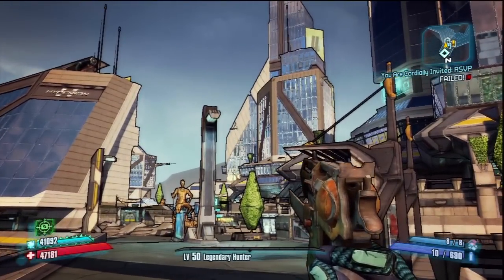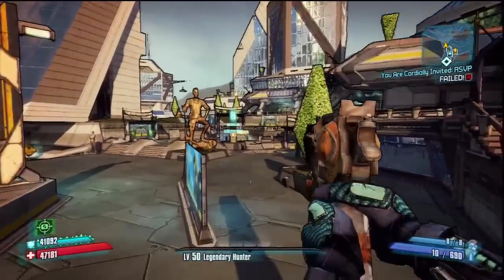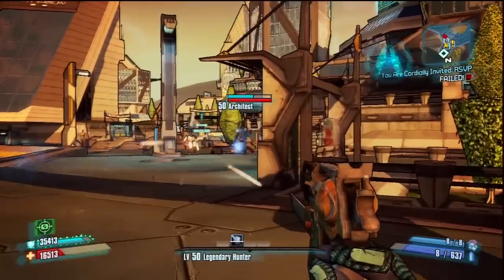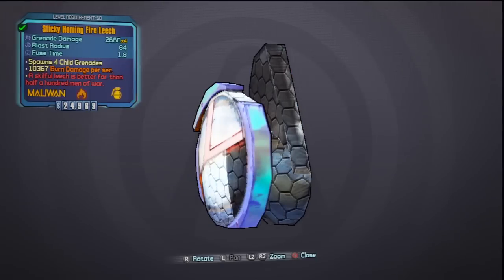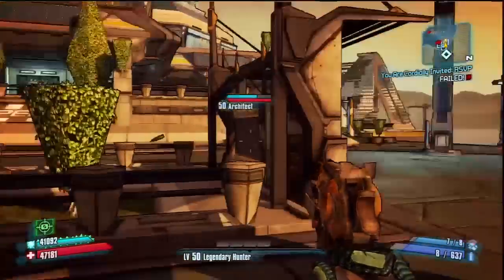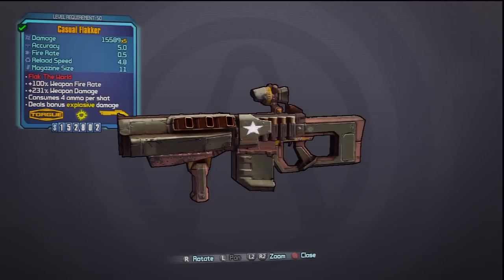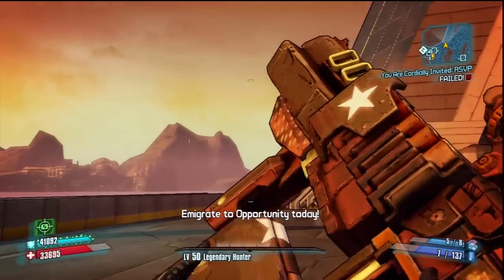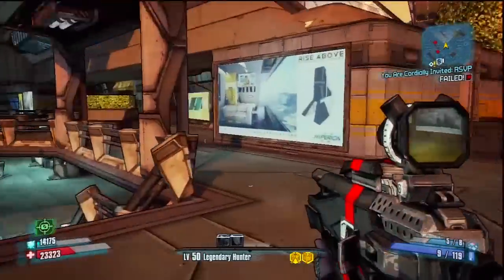Borderlands 2: All Legendary Warrior Drops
We show you all the legendary items you can get from The Warrior in Borderlands 2!

"Borderlands 2" Borderlands coop co-op DamageDrop A-Kingsize-Donut Kingsize-Donut drunkdog loot enemies zero maya assassin siren guns random sniping stealth phaselock "let's play" walkthrough guide boss badass "Captain Scarlett and her piarte's booty" pirate's pirate dlc